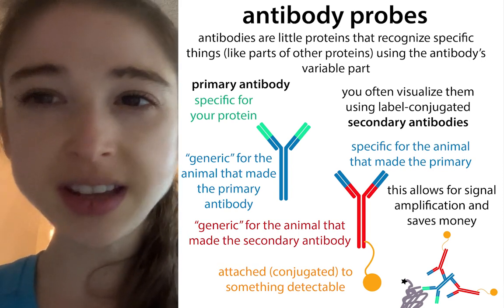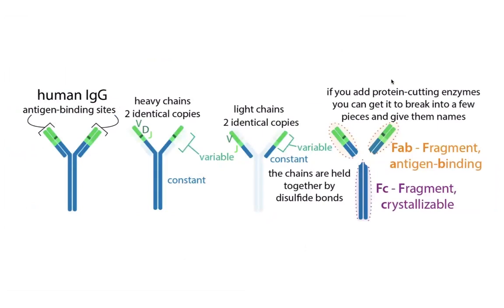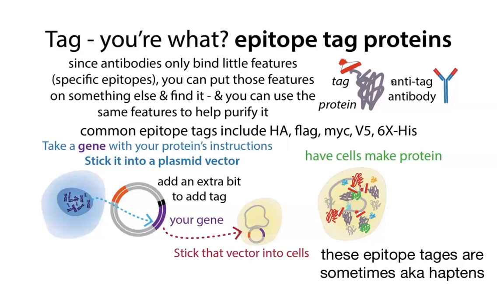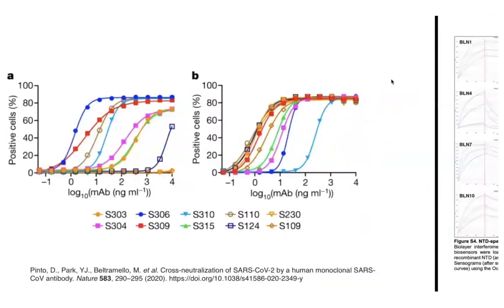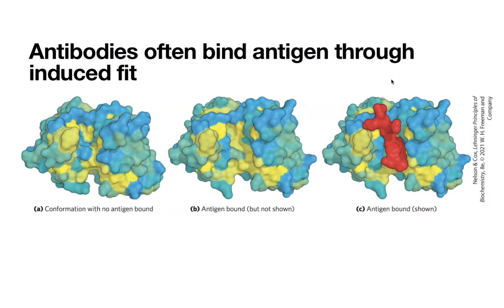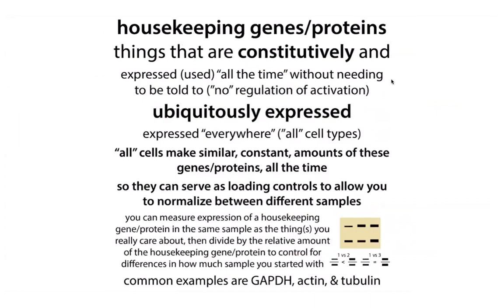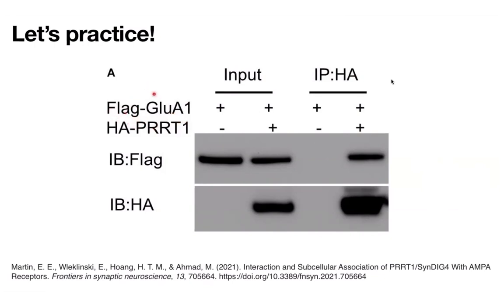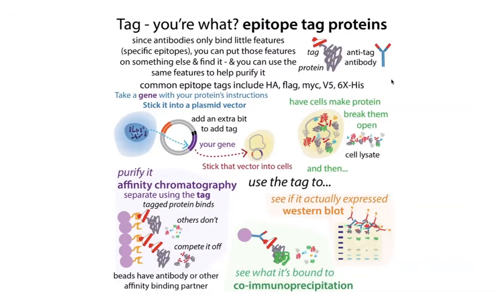Antibody biochemistry methods - lab antibody basics, western blots, co-IPs, & ELISAs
Here’s the text for the pull-downs part and there are links to more about the others as well.

Pull-down assays (co-IPs, etc.) - what they are, how they’re done, and what to look for… A “pull-down” experiment is where we capture (usually bind to beads) a molecule of interest (often a protein) from a mixture and see what it’s bound to (often via western blot or mass-spectrometry). One of the most common forms of a pull-down is a co-immunoprecipitation (usually just called a co-IP). As the “immuno” part of the name suggests, in a co-IP we’re using antibodies to do that capture step. But other forms of pull-downs are basically the same, you’re just binding through non-antibody-based interactions with some unique thing about the molecule of interest, such as an affinity tag (I will get into this later).

Speaking of that “molecule of interest,” it is frequently referred to as the “bait” which is a lot shorter to write than “molecule of interest” so I’m going to go with that! We’re interested in seeing what “prey” that bait is bound to, so we need to:
1. capture the bait (and, indirectly, whatever it’s bound to)
2. Wash off non-bound stuff (under conditions harsh enough to remove the loosely-associated stuff (the wanna-be prey) but gentle enough to preserve the stronger interactions (the true prey))
3. Release the bait/prey complex
4. Figure out what’s there

Let’s go step by step…

1. The capture

The key things here are that:
* we only want to capture the true bait. So we need our capture method to be very specific
* We want to capture as much of the bait as possible, so we want this binding to be strong (high affinity)
* We need to actually be able to isolate the bait, not just bind it to something

In order to get that high specificity, we need to target something unique about the bait. If we’re dealing with an unmodified, “native”, protein, this means we are basically limited to using antibodies directed against that protein. Not all proteins have very good antibodies against them available to buy. And, even if they do, they’re typically really expensive. So usually, if they can, people use generically-engineered proteins, where they add on a little “epitope” tag to the end, such as a FLAG, myc, or HA tag. An epitope is the part of a molecule that an antibody “recognizes” (binds to). So a FLAG tag, for example can be bound by anti-FLAG antibodies.  And antibodies against these commonly-added epitopes are a lot cheaper to buy (because so many people want them) and have pretty good affinity and specificity.

That’s all still talking about co-IPs (or plain-old IPs where you’re not trying to see what the bait is bound to just want to isolate the bait). But other pull-down strategies use non-antibody routes. They still rely on binding to a unique thing, which is often some sort of label you put on - it could be something like biotinylation (which can be captured with streptavidin and is a strategy sometimes used to capture labeled RNA or DNA) or an affinity tag like GST (which can be captured with glutathione) that you add onto the end of the bait through genetic engineering like with the epitope tags.

The genetic engineering is sometimes done in the endogenous context (e.g. using CRISPR to add the tag-encoding DNA onto the bait gene in place). Or it can be done on a copy of the bait in a plasmid that is transfected into (stuck into) cells (with or without knocking out the endogenous bait).

Whether it’s an antibody or glutathione or whatever you’re binding to, you need to be able to isolate it from everything else that’s in the mixture. And this part is usually the “easiest” these days thanks to magnetic beads. Basically these beads are attached (permanently (covalently) or temporarily (non-covalently)) to the thing you’re using for the capture (e.g the antibody). And you can use a magnetic rack to suck the beads to the side of a tube in order to remove the rest of stuff.

Alternatively, you can use non-magnetic beads, often agarose, and isolate them by centrifuging gently to pellet them out (hopefully without disrupting bait/prey interactions).

Either way, the capturing thing needs to be attached to the beads. If you’re using a common epitope like HA or FLAG, you can buy already-linked beads. Similarly for things like streptavadin and glutathione beads. But if you are using a different antibody, such as one against a native protein, you’ll probably have to do the attaching yourself. A common way that this is done is by using Protein A or G coated beads. These proteins are bacterial proteins that bind the genetic part of antibodies. So they will bind any antibody, but non-covalently, so you may have to worry about the antibodies coming off the beads when you try to remove your bait if your conditions are too harsh.